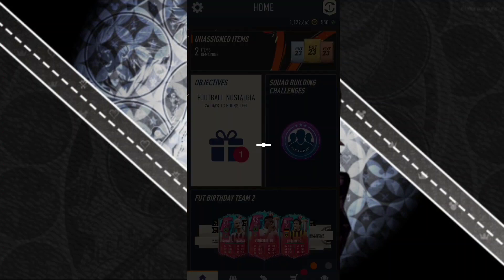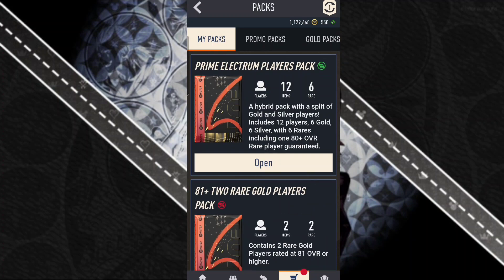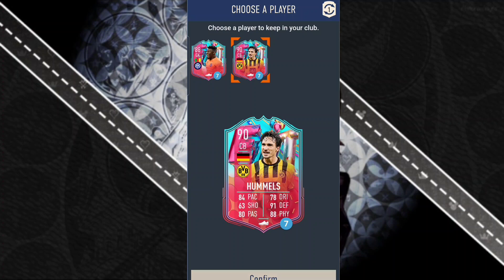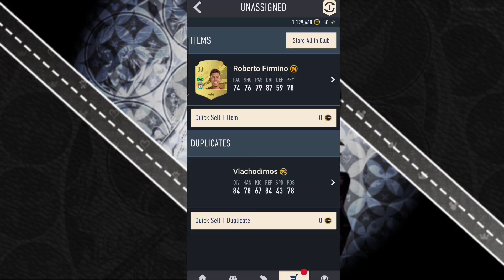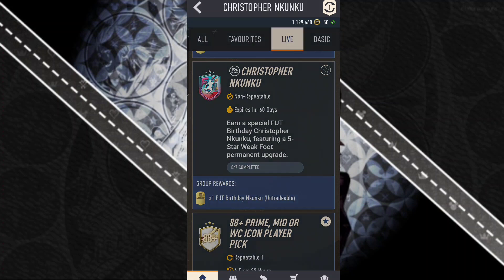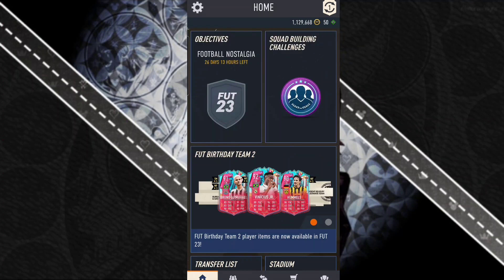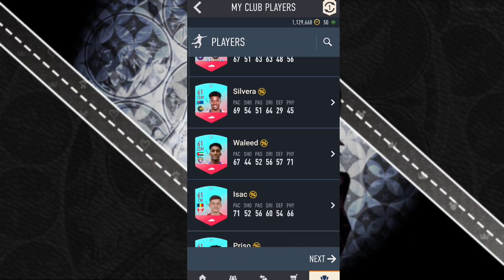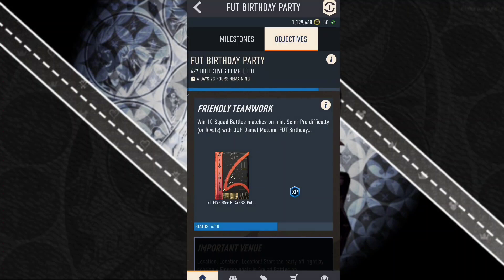Still no Console!! Opening 82x10 And Sparklers Pack for Team 2!!!